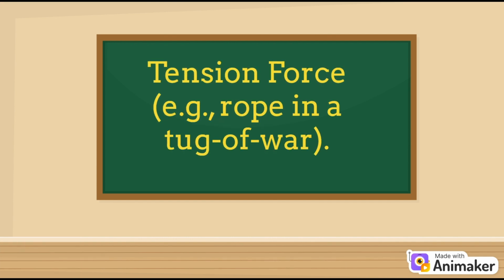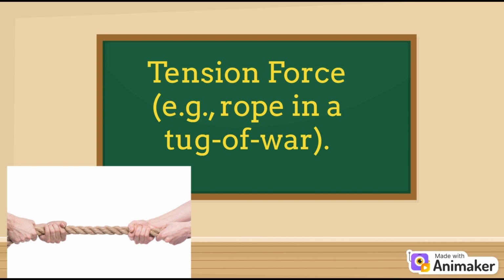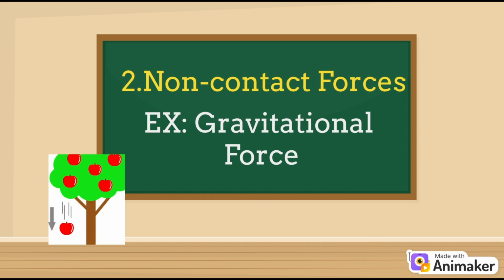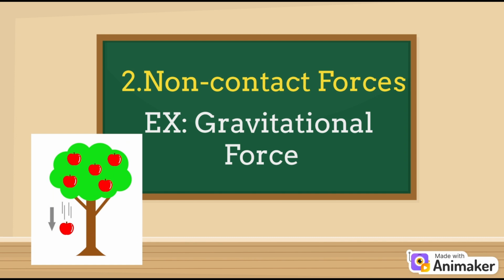WHAT IS A FORCE? TYPES, EXAMPLES OF FORCE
"Welcome to EKLASSA TV– your go-to place for simple and fun science learning! This channel is perfect for students, teachers, and anyone curious about how the world works. We cover exciting topics in chemistry, physics, and biology, explaining concepts in easy-to-understand language. From experiments you can try at home to quick lessons on important topics, we make science fun and accessible for everyone.